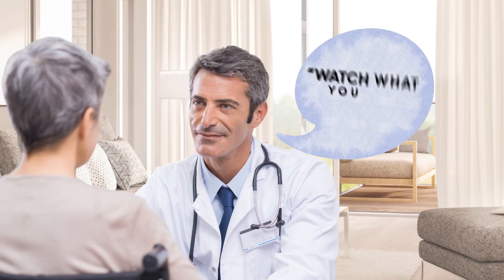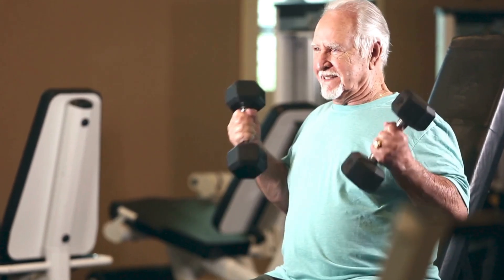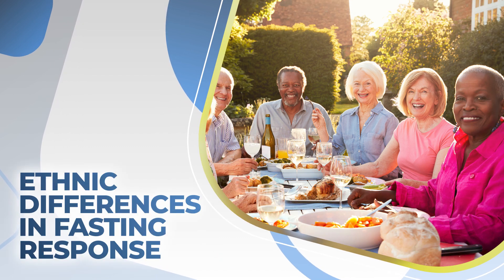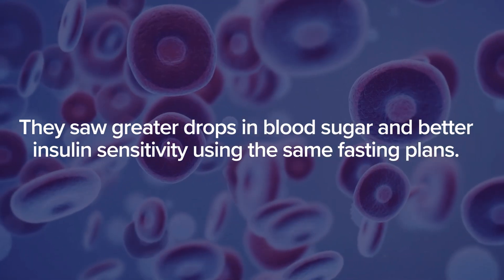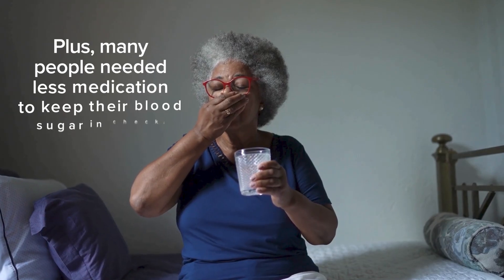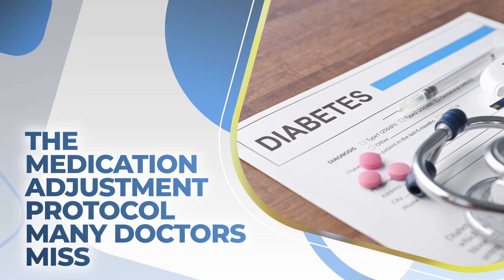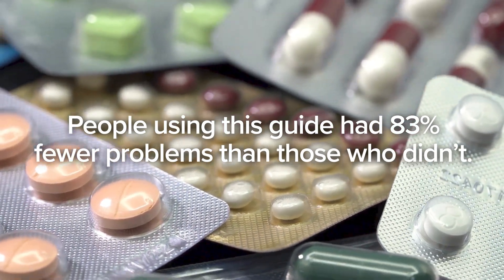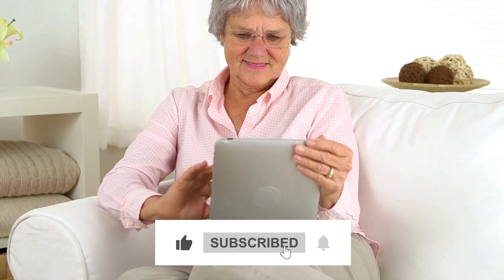Intermittent Fasting for Diabetes: Fact vs. Fiction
When you were diagnosed with diabetes, your doctor probably said: “Watch what you eat.”

WHEN you eat might be just as important as WHAT you eat. 🍽️⏰

Intermittent fasting is everywhere on social media — hailed as a miracle for blood sugar control. But is it hype, or is it legit? 🤔

We dug into 50+ clinical studies focused on fasting and diabetes — and what we found could completely shift how you manage your blood sugar. 📊✅

In this video, you’ll learn:
🔹 What science really says about fasting & insulin
🔹 Which fasting windows are safest and most effective
🔹 Key tips to avoid dangerous drops or spikes in blood sugar

▶️ Recommended Videos:
► 11 Drinks That Lower Blood Sugar Naturally
► What Can Diabetics Eat For Breakfast? (The Good And The Bad)